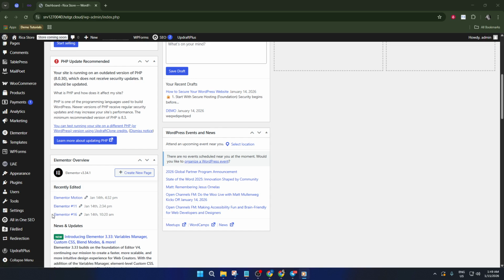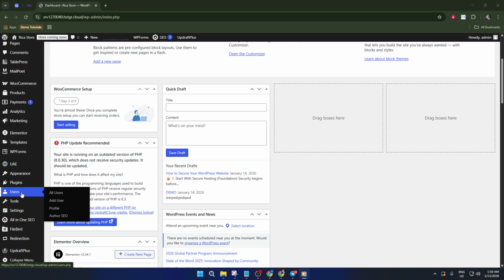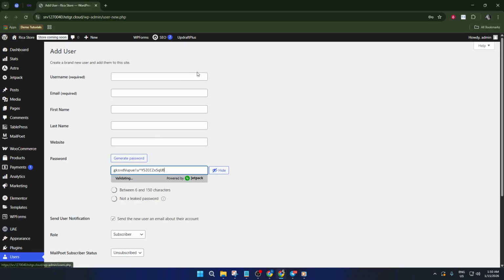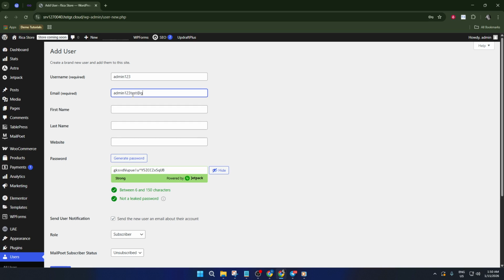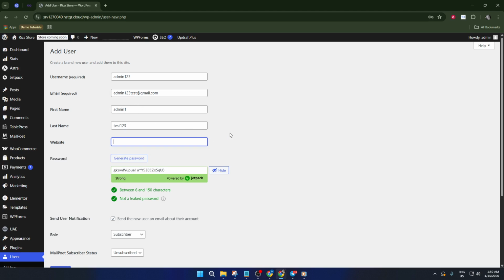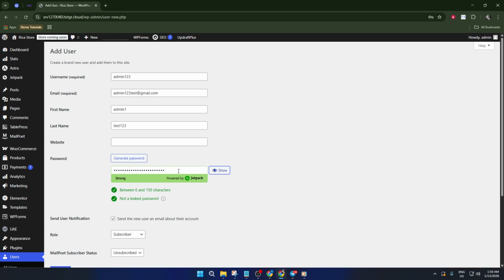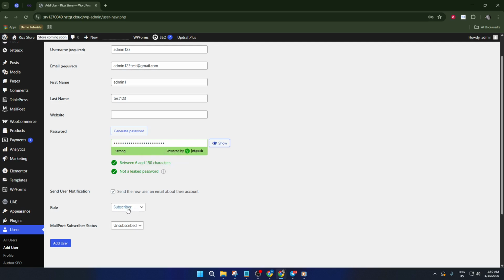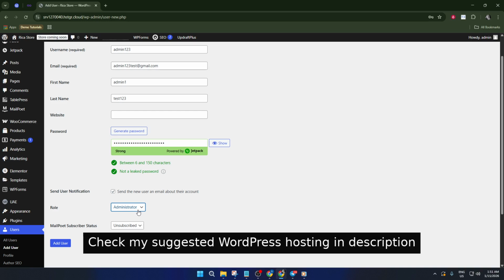How to give admin access in WordPress (Easiest Way)(2026 Guide)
Need to give someone admin access in WordPress? In this step-by-step tutorial, you'll learn how to safely and easily add a new administrator to your WordPress site, ensuring they have full control over your dashboard. Perfect for website owners, developers, and support teams working with WordPress.org or WordPress.com accounts.

Timestamps:
0:00 Introduction
0:55 Accessing the WordPress Dashboard
1:40 Navigating to Users Menu
2:10 Adding a New User
3:05 Assigning Admin Role & Permissions
4:00 Sending Login Instructions
4:30 Verifying Admin Access
5:00 Best Practices & Security Tips

Supported Platforms: WordPress.org (Self-hosted), WordPress.com (Business plans)

Whether you need to collaborate with a team member, grant agency access, or troubleshoot issues, this guide has you covered.